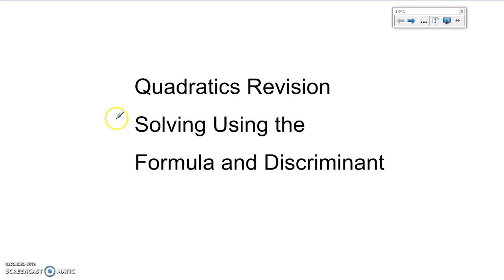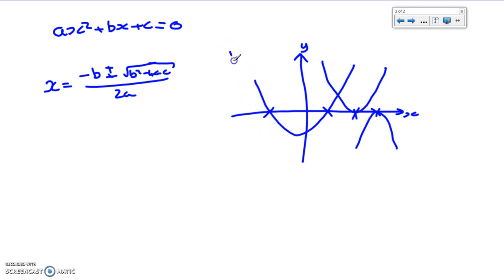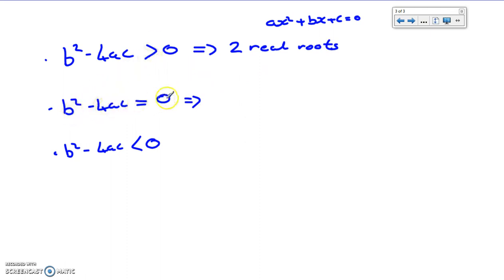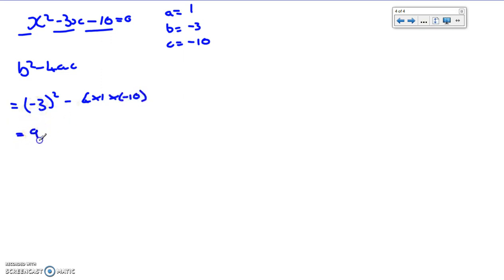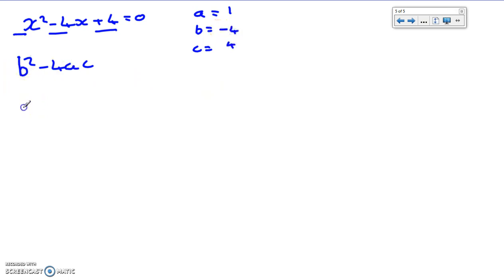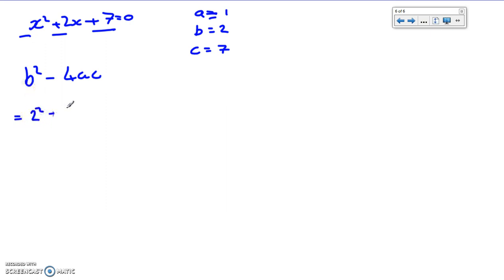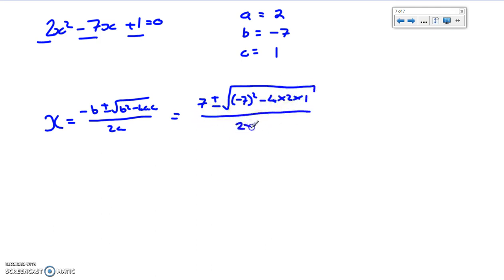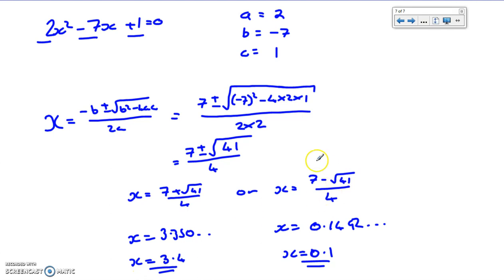Quadratic Formula and Discriminent